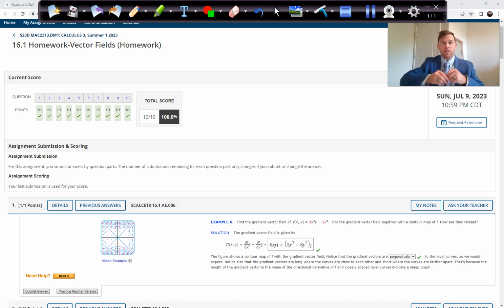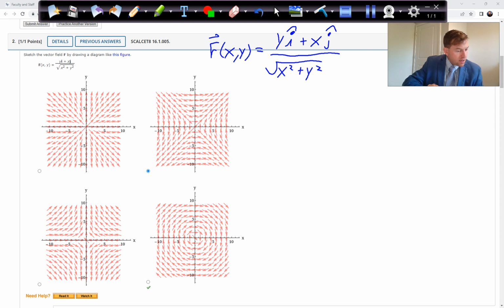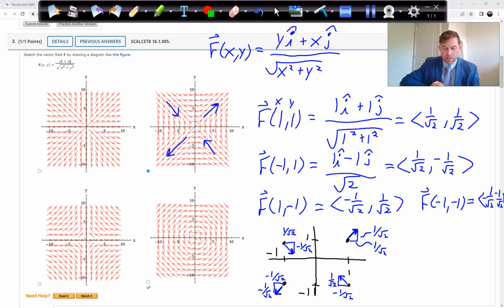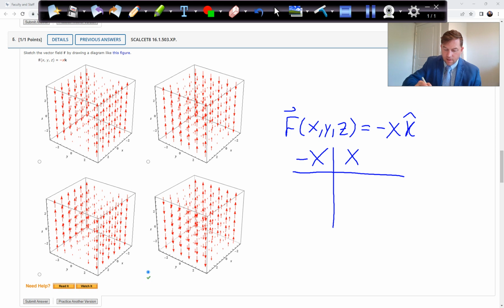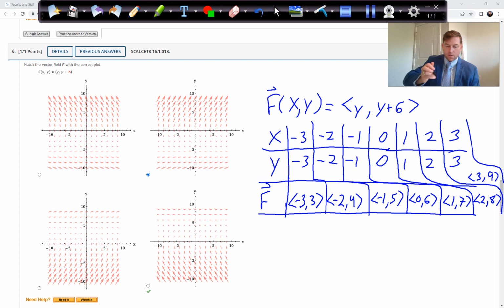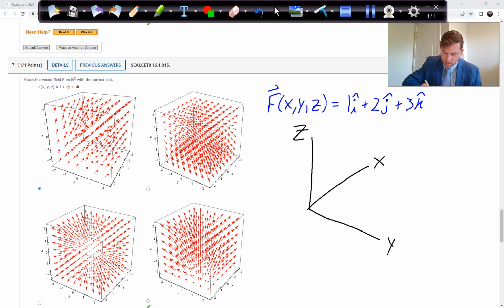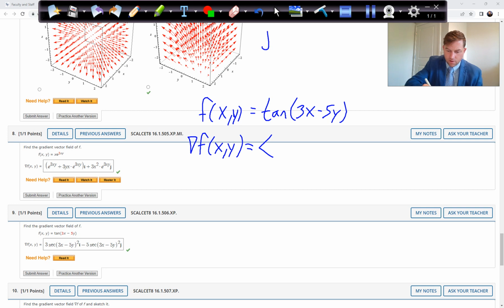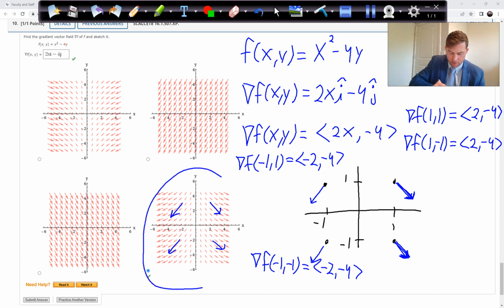MAC2313 Ch16.1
Calculus 3: Vector Fields and Gradient Vector Fields.